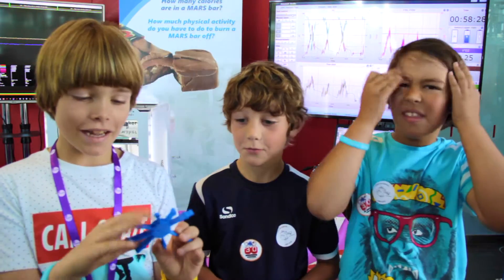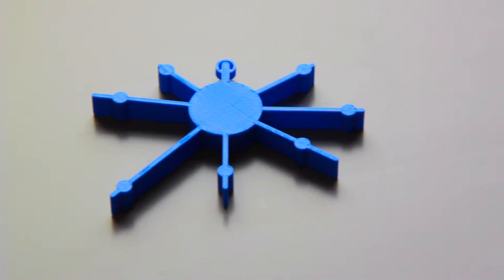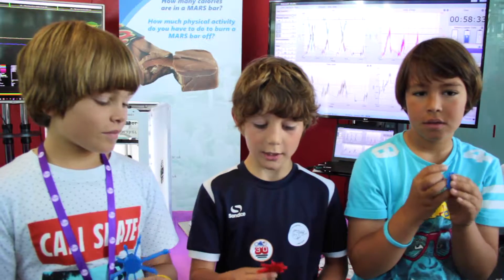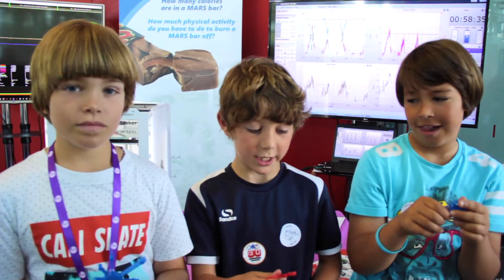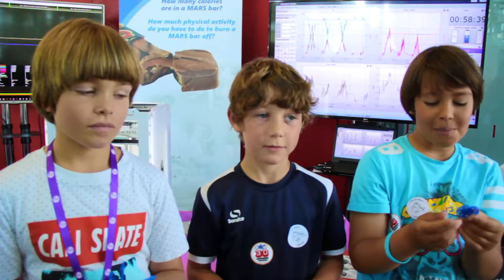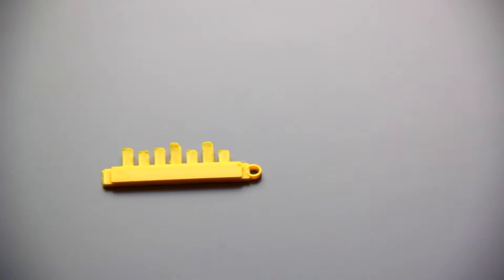British Science Festival | 3D Physical Activity | Swansea | 2016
Snap shot of the British Science Festival and all things involving 3D printing physical activity!